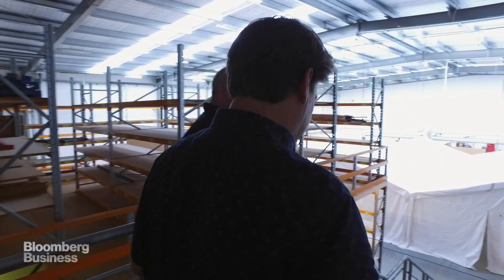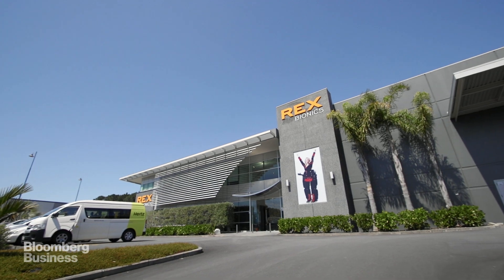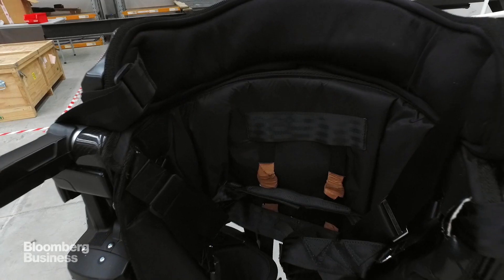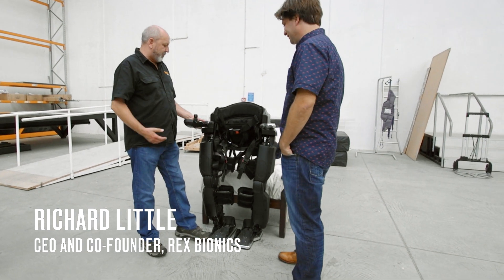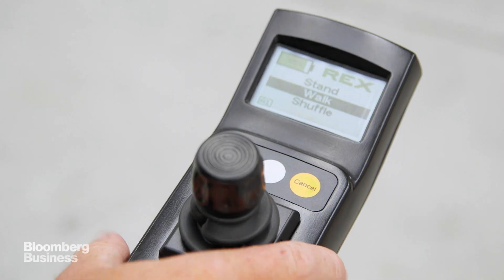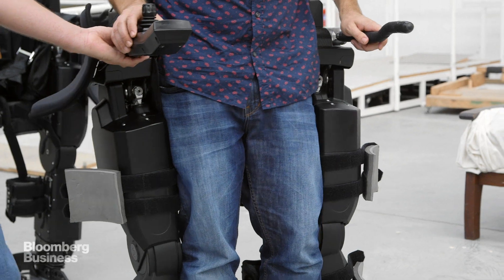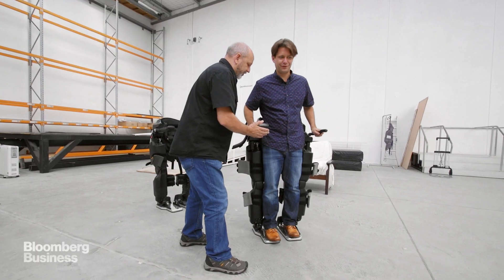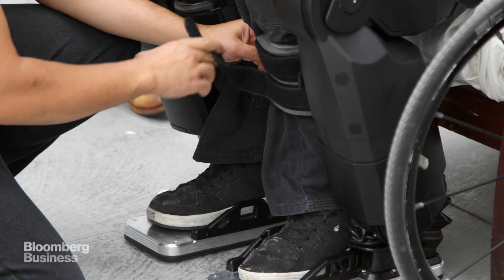These Robotic Exoskeletons Are Helping People Walk Again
Bloomberg's Ashlee Vance went to New Zealand to meet Richard Little, an inventor who has created exoskeletons that help paralyzed people walk again.